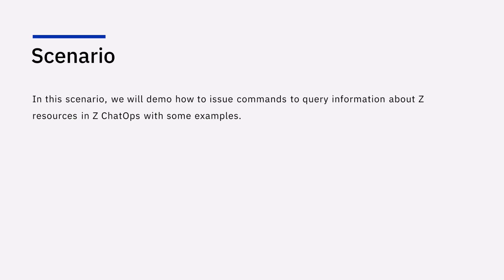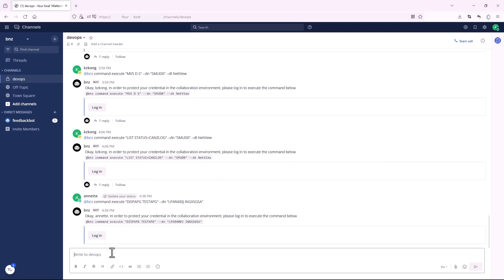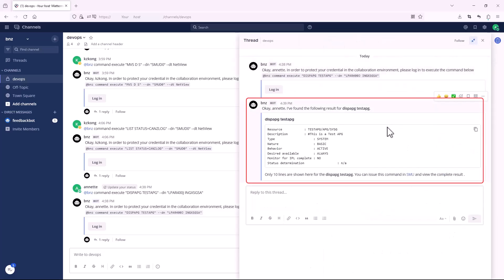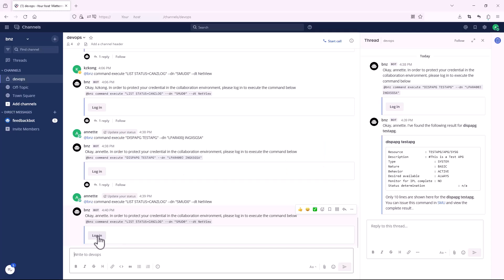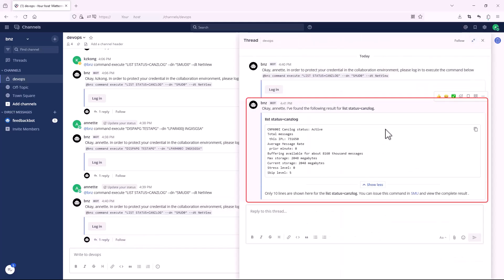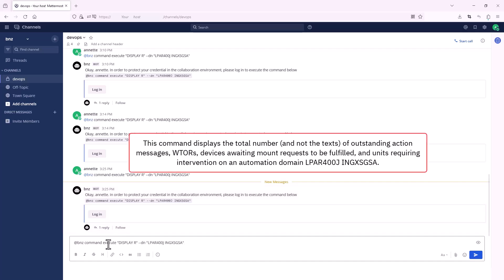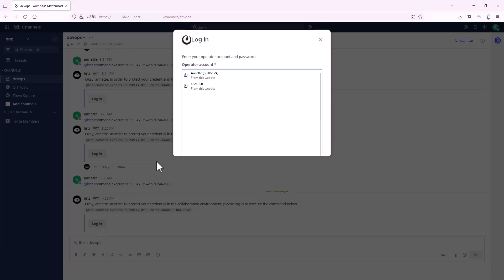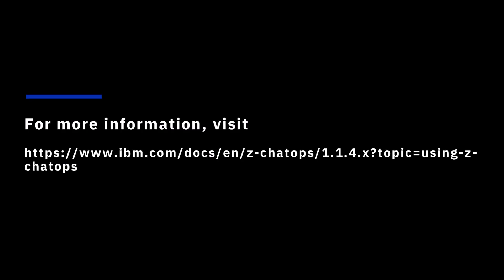Issuing commands to query information about Z resources in Z ChatOps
See how to issue commands to query information about Z resources in Z ChatOps with some examples.

IBM Developer — write better code, boost your skills, and build something new